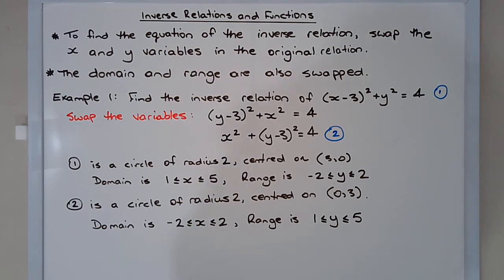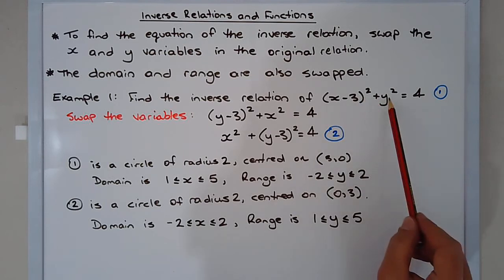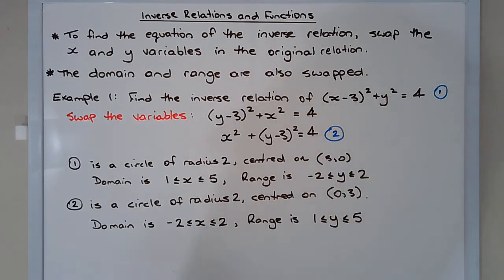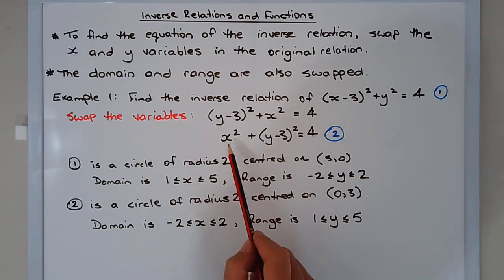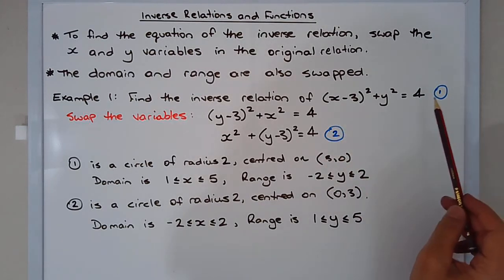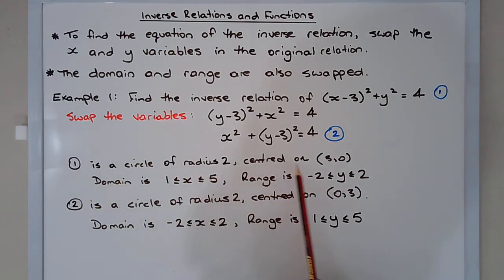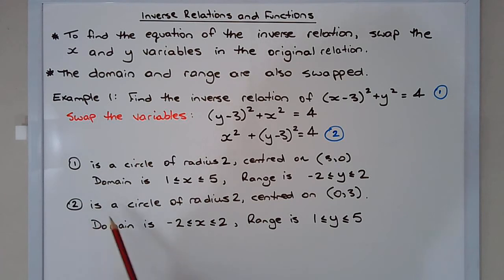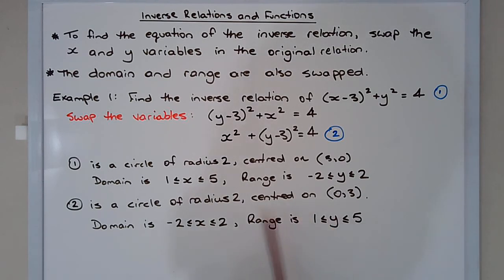How to find the equation of the inverse of a function or relation (by example)